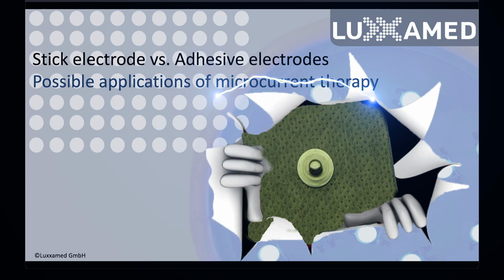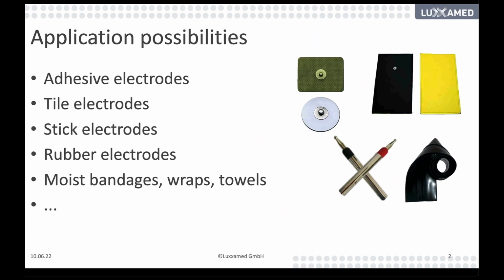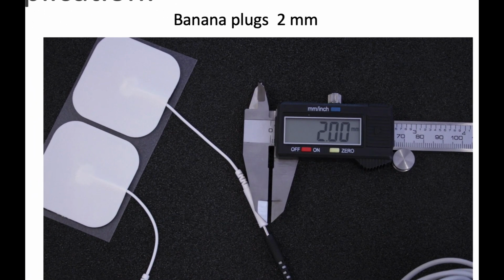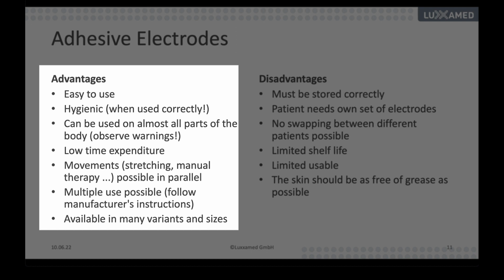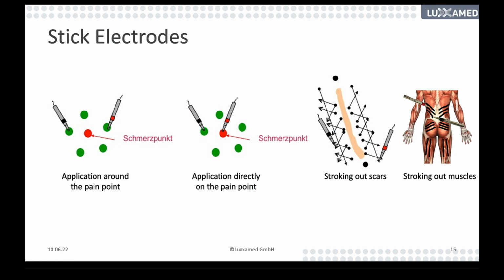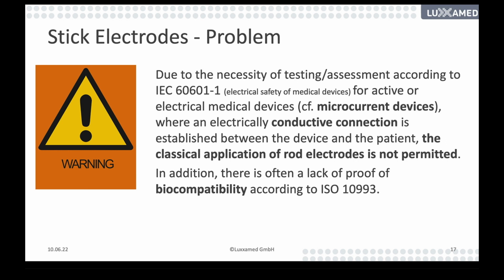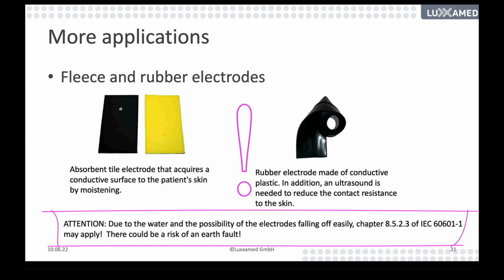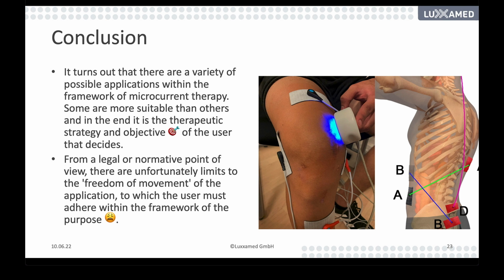Stick electrodes and adhesive electrodes in microcurrent therapy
Microcurrent therapy offers a wide range of application possibilities. In this video (also available as a podcast) we take a closer look at the best-known and also the exotic ones.

Of course, we talk about the adhesive electrodes and the rod electrodes, as they have been used in Germany for over 20 years. We will look at the advantages and disadvantages as well as the possible applications. Especially in the case of stick electrodes and also the applications with 'wet' towels, we also look into the world of standards and regulations, because not all procedures available and known on the market are as safe or even permitted without further ado.

At the end, we draw a conclusion and give a small outlook on how important the correct medical and therapeutic objective is and which application options can be used.